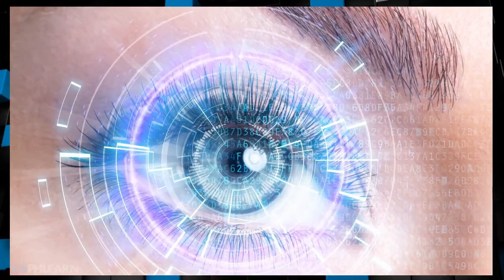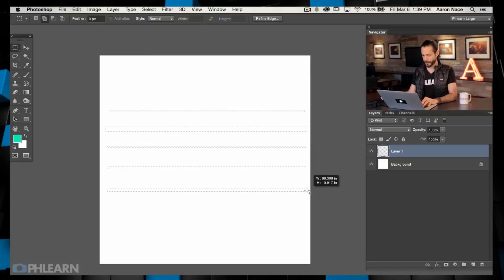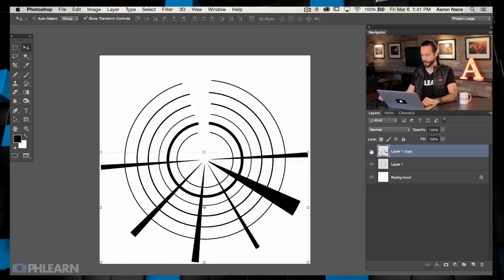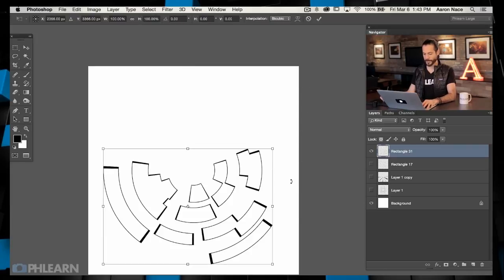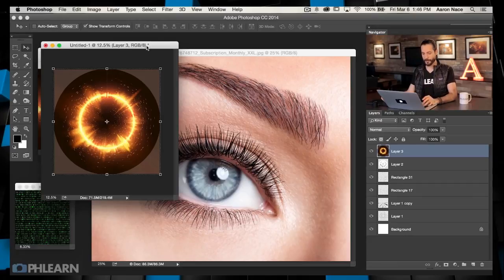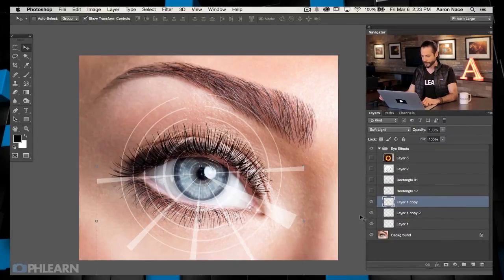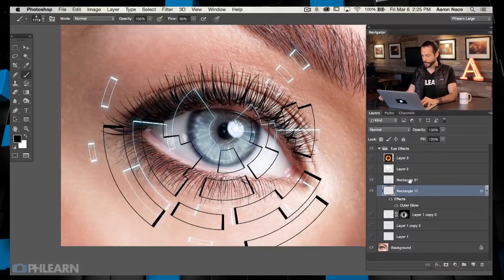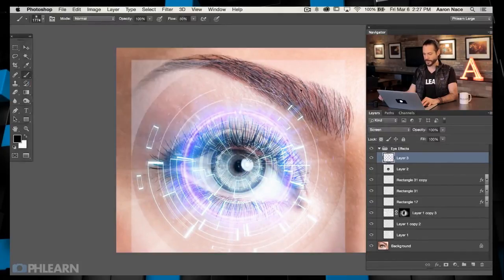How to Create a Futuristic Eye in Photoshop | Photoshop Tutorials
Thanks for stopping by and checking out my YouTube Channel where I share my technology reviews and Adobe Creative Suite Design & Photography Tutorials.
Photoshop Tutorials Channel ^_^
Thanks & BR,